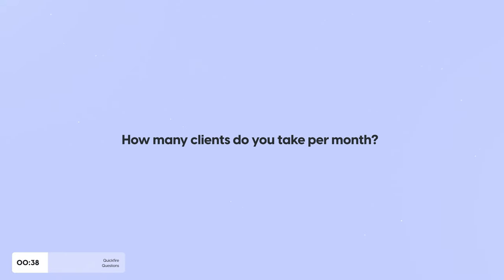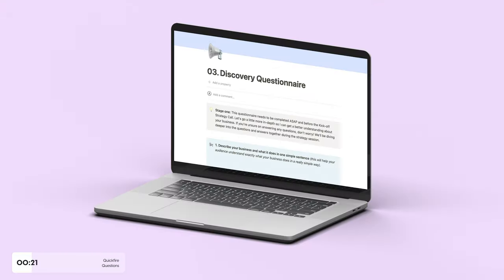How to price yourself as a Designer | Q&A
Timestamps:
00:00 Video Overview
00:36 How to price yourself as a designer
02:02 Quick Fire Questions!!
04:10 How to deal with imposter syndrome?
05:13 Quick Fire Questions!!
07:28 How to manage social media as an introvert?
08:31 Watch this next!